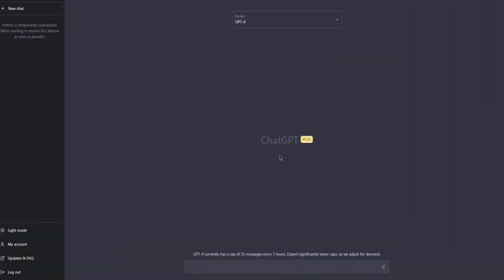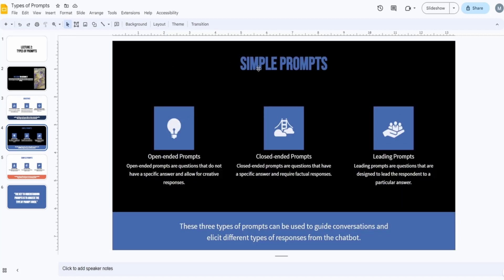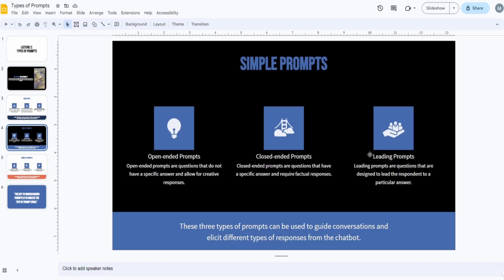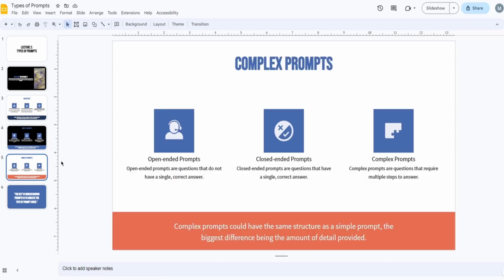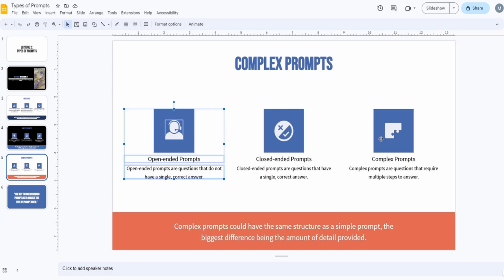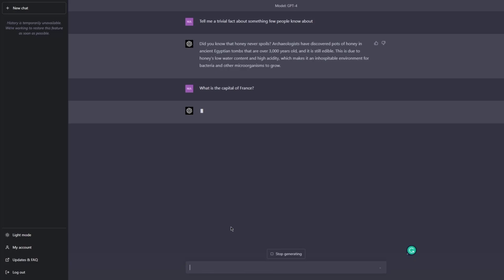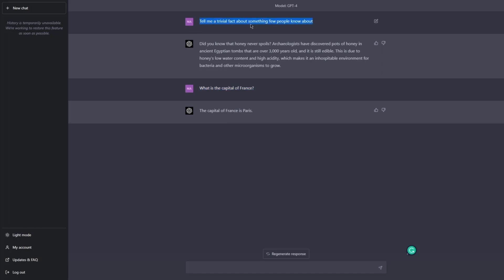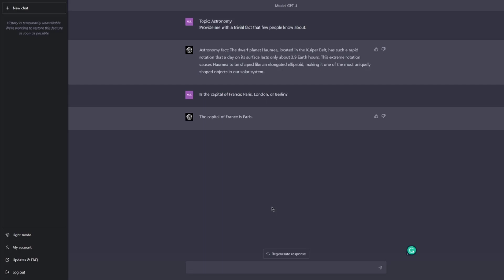ChatGPT-4 Prompt Engineering | types of prompts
Welcome to ChatGPT-4 Prompt Engineering! In this video, we'll be discussing the different types of prompts that are essential to crafting an engaging conversation with your chatbot. As a prompt engineer, understanding the nuances of prompt types can greatly enhance the user's midjourney experience.

Throughout this tutorial, we'll be covering midjourney prompts, prompt engineering, and the different types of prompts you can use to create the best chatbot prompts for your users. We'll also be discussing tips and tricks for crafting effective prompts that keep the user engaged.

If you're looking to improve your chatbot's conversational abilities, this is the perfect course for you. With over 400 prompts at your disposal, we'll show you how to create the best chatgpt prompts for your specific use case. Whether you're new to prompt crafting or a seasoned prompt engineer, this course is perfect for anyone looking to enhance their chatbot's conversational abilities.

So, if you're interested in learning more about prompt engineering and the different types of prompts, be sure to check out ChatGPT-4 Prompt Engineering today!

lesson 1 : Introduction to prompt writing